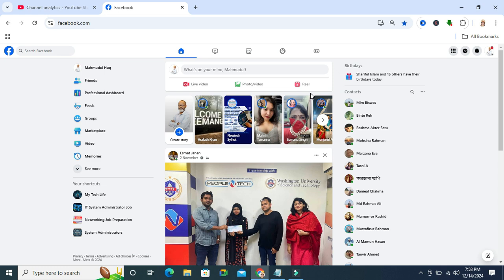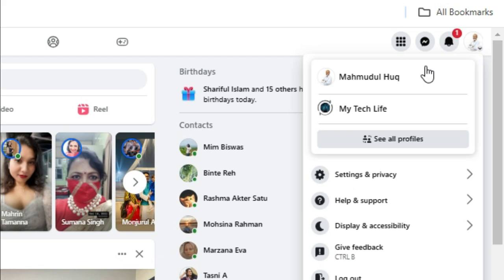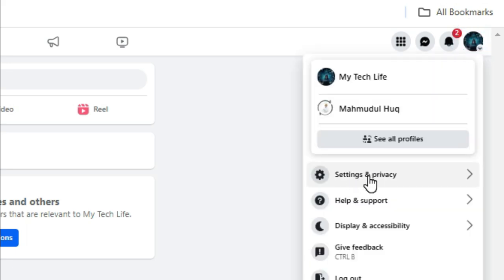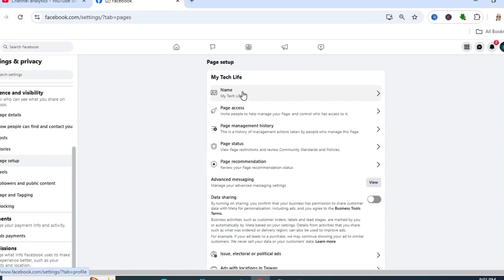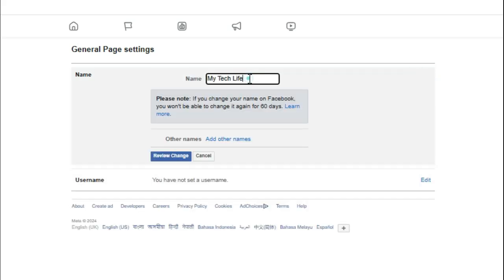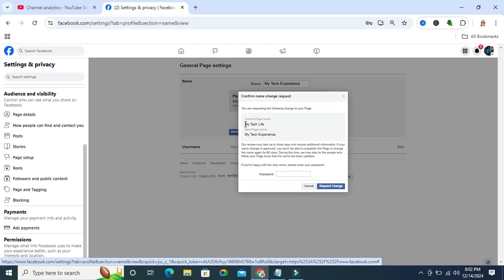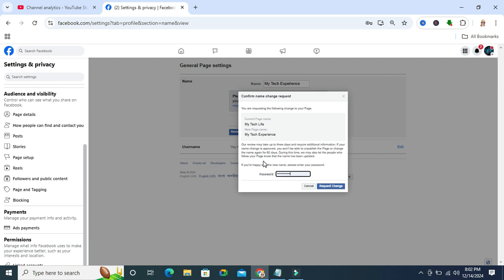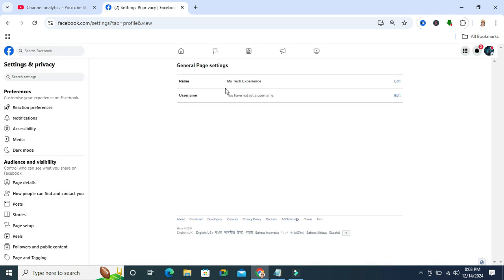How to Change Facebook Page Name (2025 Update)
In this tutorial you will learn How to Change Facebook Page Name (2025 Update)
facebook page name change 2025
how to change fb page name 2025
page name change 2025